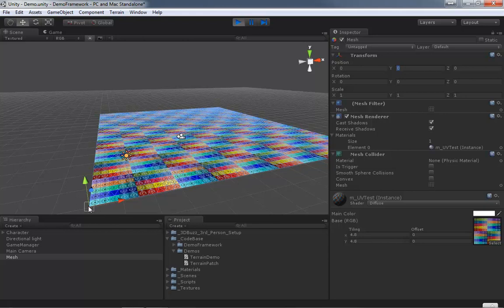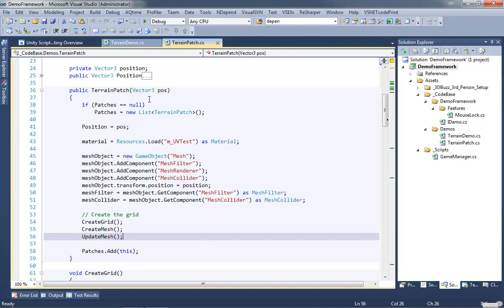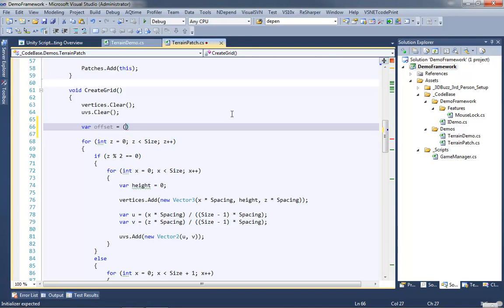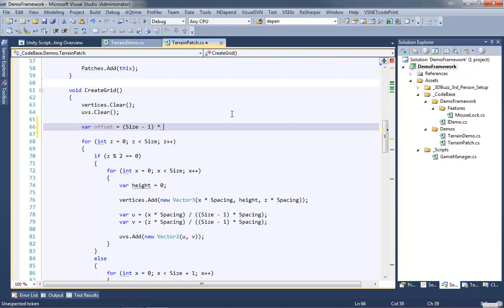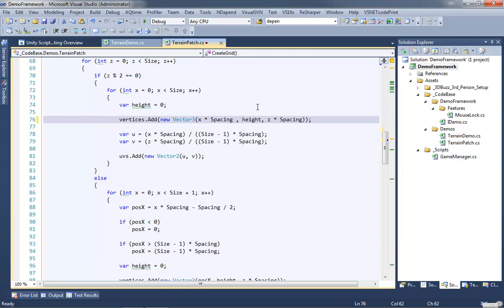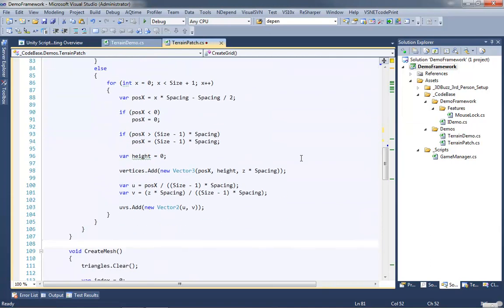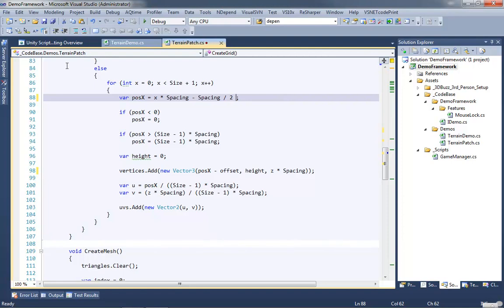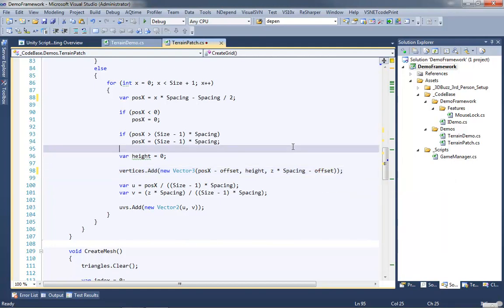🔴 Terrain R&D (Session 2.3) • The Beginning • MMO Game Development with Unity • (Pt. 26)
Moving on with the R&D presentation, we now focus on centering up the pivot of our terrain patch to help us with proper positioning, or more precisely, moving the terrain around the pivot.